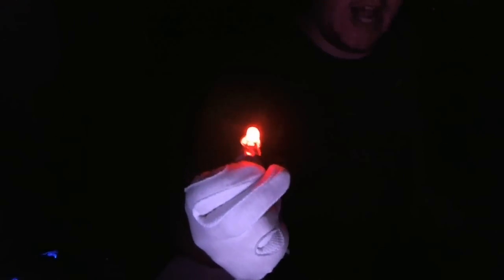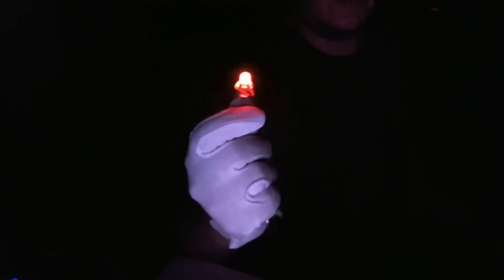Liquidemotions.com Dropz 4 Ultra White Block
The Dropz 4 Ultra is pretty much the last light you will need to purchase.  This game changing microlight will send imitators back to school and really push RGB LED's to their potential.  It features 35 modes that have over 1000 different options so that your light show choices are wide open.  Features to transition to different mode blocks with ease and making a simple double click turns you light off and then one click to start right back to the same mode!  This beast packed into the Liquidemotions.com Dropz case is amazingggg.